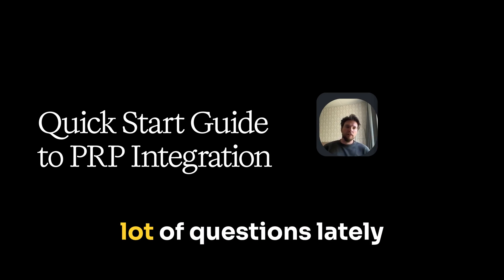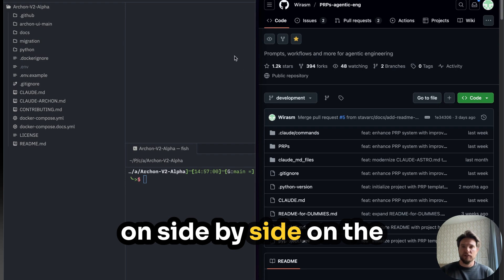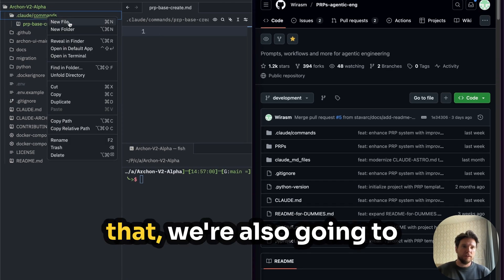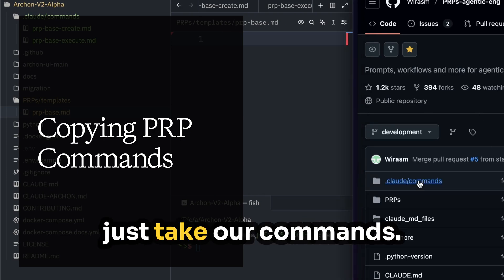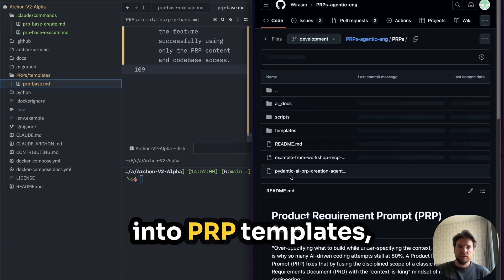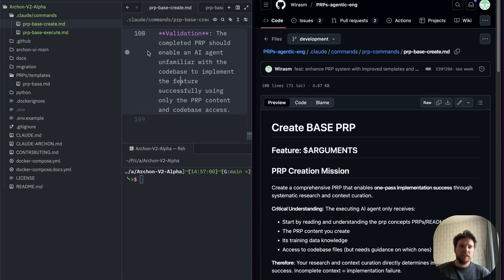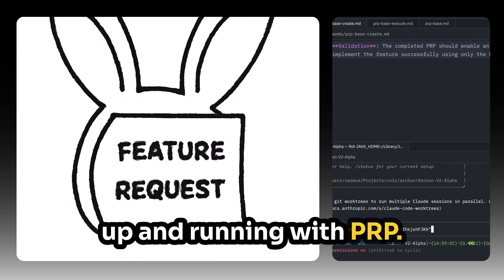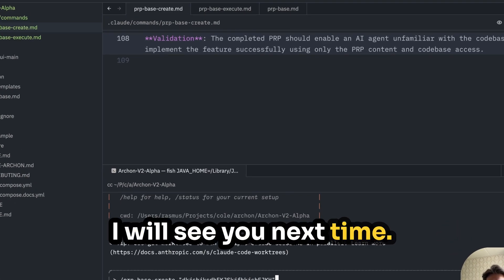Set Up PRP in Under 60 Seconds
How to Set Up PRP on an Existing Project: Step-by-Step Guide

Learn how to get up and running with PRP on your existing project with just three simple files, in less than a minute. In this video, I'll walk you through the steps needed to set up PRP, including organizing your files and using cloud code. I'll also share tips for incorporating PRPs into your workflow and invite you to join the Dynamous community for more insights.

00:00 Introduction to PRP Setup
00:13 Overview of Required Files
00:18 Setting Up Your Workspace
00:32 Creating the .cloud Folder
00:45 Adding PRP Base Create Command
01:05 Adding PRP Base Execute Command
01:21 Copying Commands to the Right Place
01:51 Correcting File Placement
02:06 Finalizing File Setup
02:12 Starting Cloud Code
02:17 Verifying Commands
02:20 Executing Create Command
02:24 Wrapping Up PRP Setup
02:30 Community and Resources
02:47 Upcoming Features and Conclusion